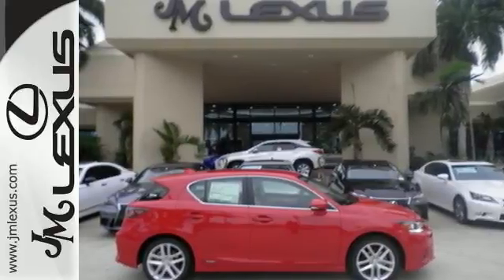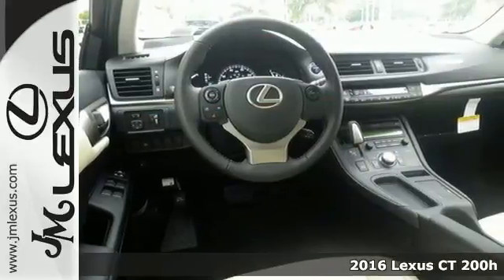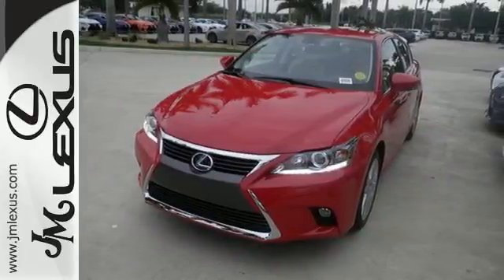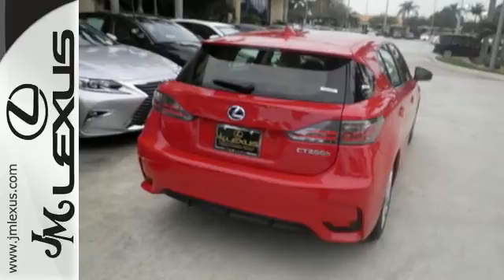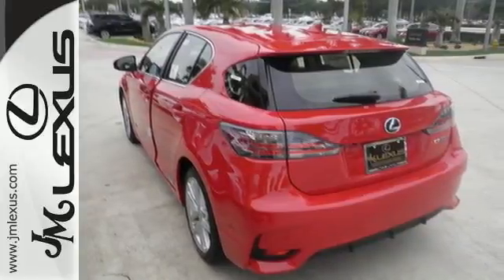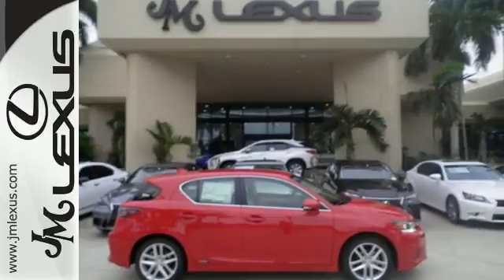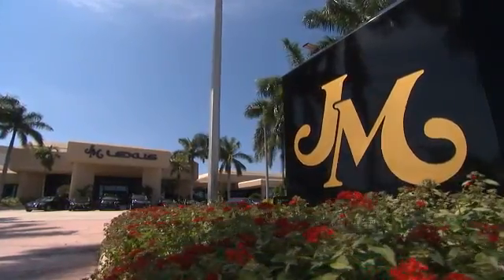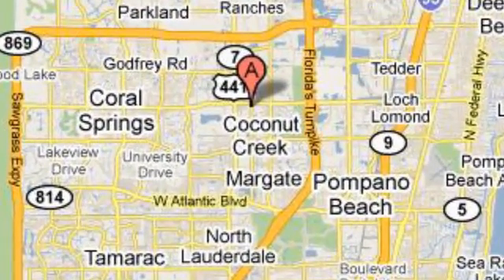New 2016 Lexus CT 200h Margate FL Ft-Lauderdale, FL #603883 - SOLD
Year: 2016
Make: Lexus
Model: CT 200h
Trim: Premium
Engine: 1.8L 4 cyls Hybrid
Transmission: CVT (Continuously Variable)
Color: Redline
Interior: Ecru NuLuxe
Stock #: 603883
VIN: JTHKD5BH8G2264190
You are currently viewing a new 2016 Lexus CT 200h with JM Lexus the #1 Volume Lexus Dealer since 1992! Thank you for your interest. We look forward to working with you. Stock #: 603883 Exterior: Redline Interior: Ecru NuLuxe Trim: Premium JM Lexus 5350 West Sample Rd Margate FL 33073

Address:
5350 W Sample Rd